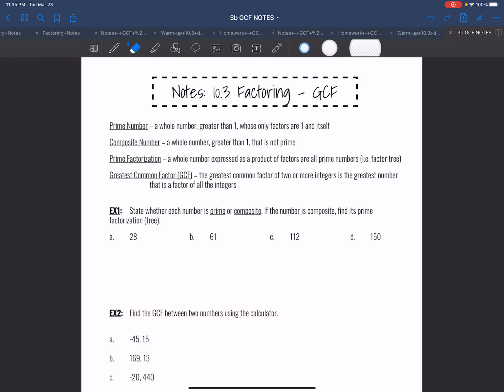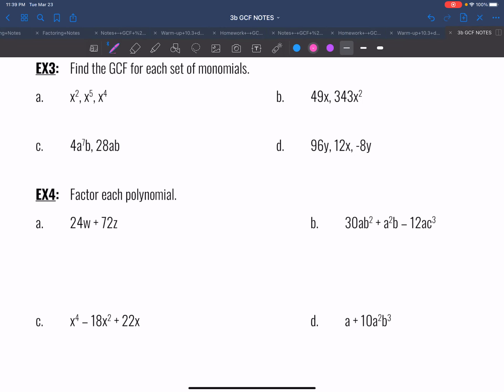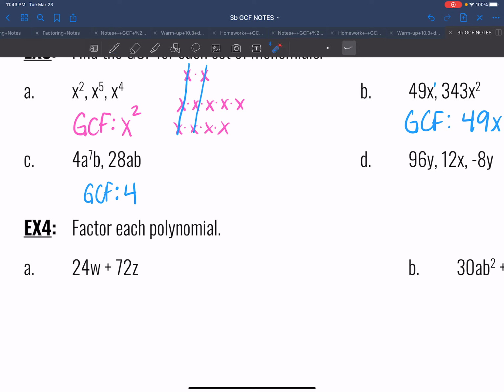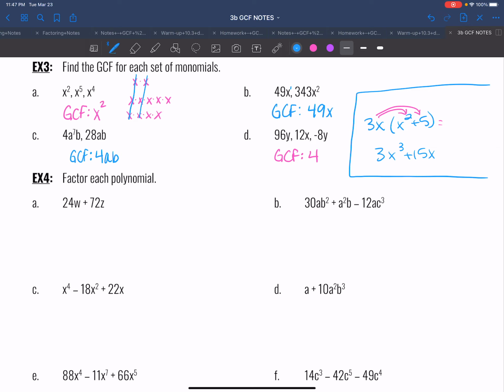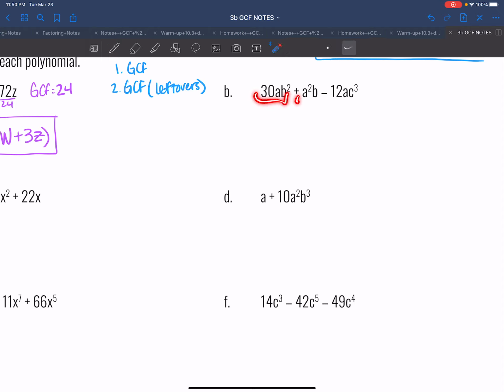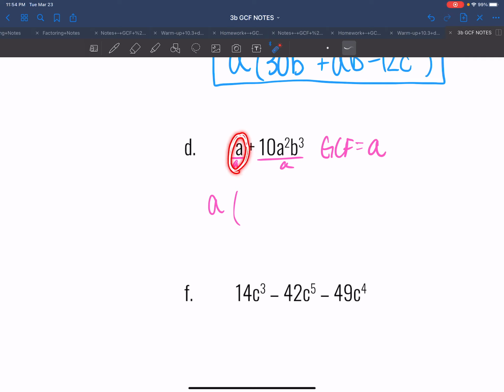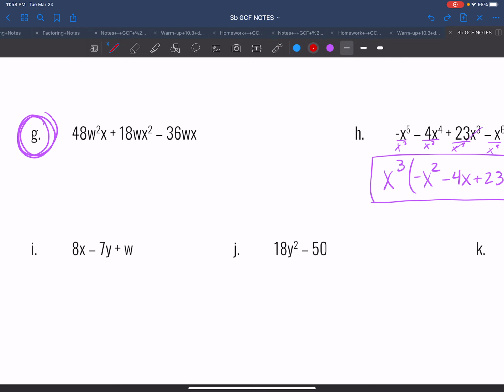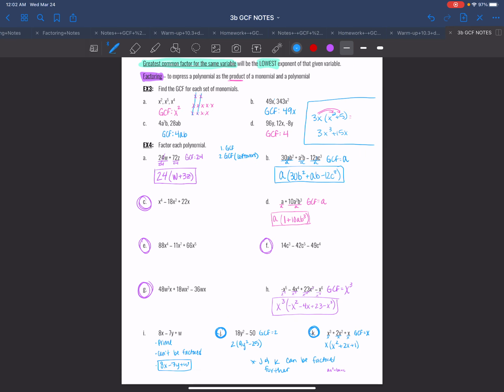Factoring Polynomials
This video lesson covers factoring out a monomial from non-quadratic polynomials.